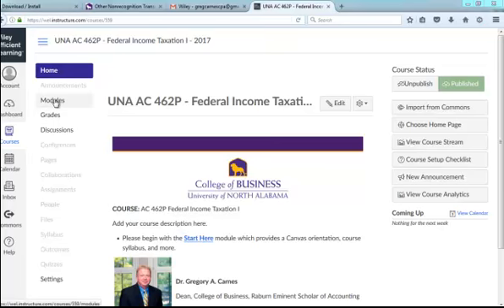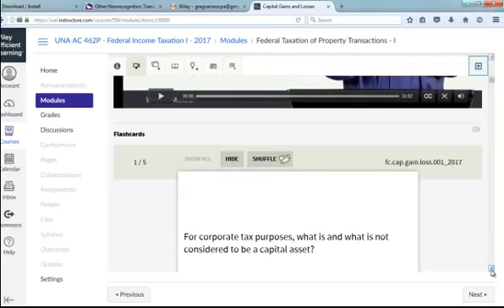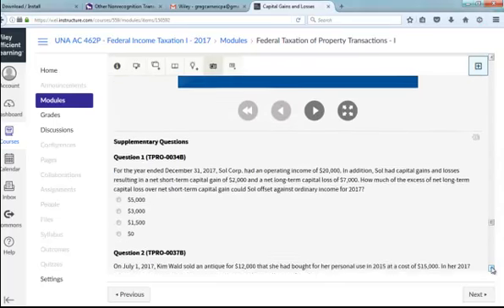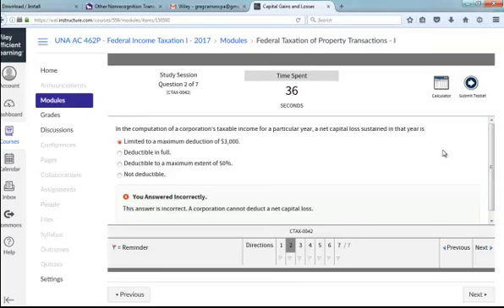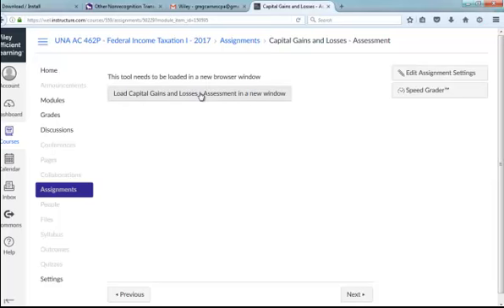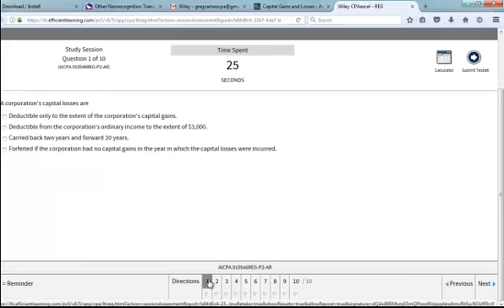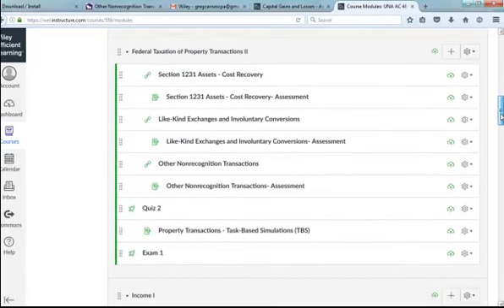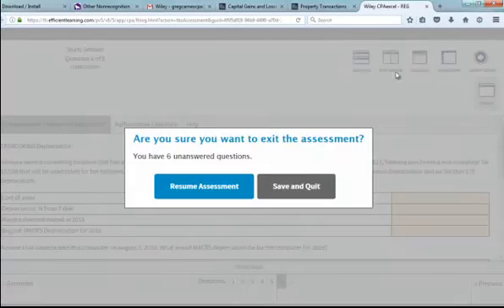Wiley Career Prep Intro Video